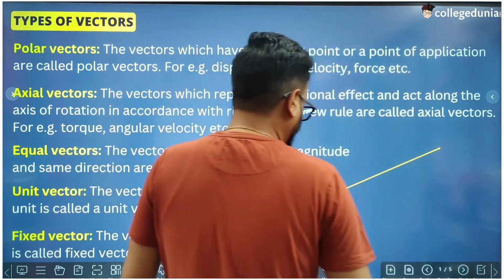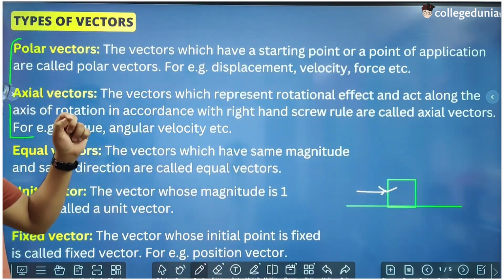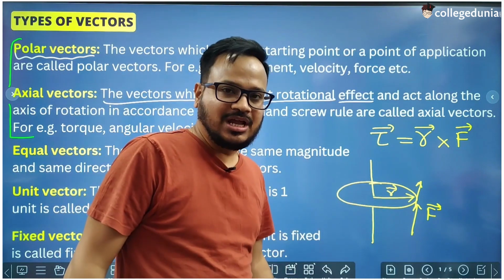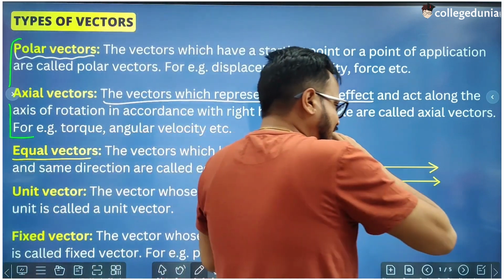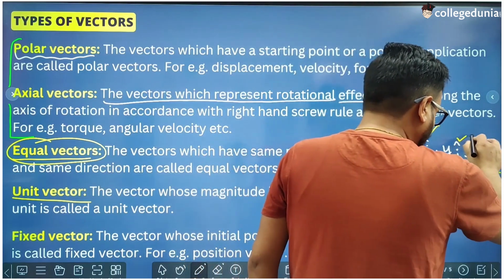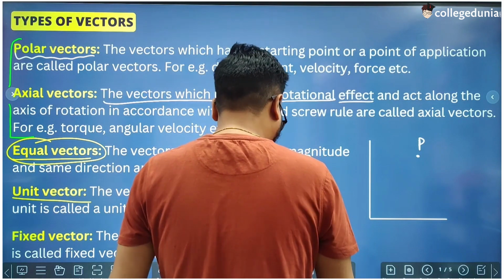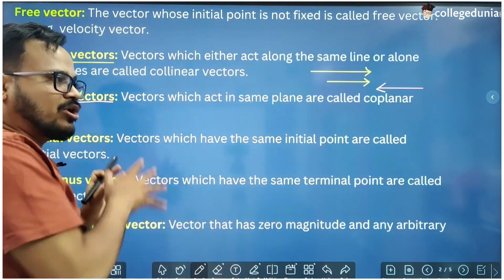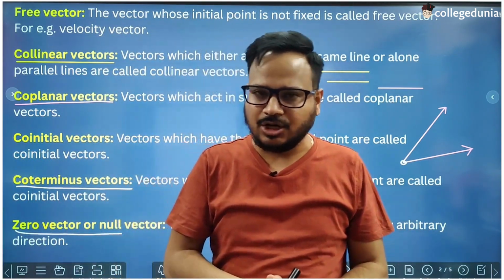Types of Vectors | Vector Algebra | Class 12 Maths | IITJEE Boards NCERT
Learn about different types of vectors- Null vector, Unit vector, parallel vector in easy manner.